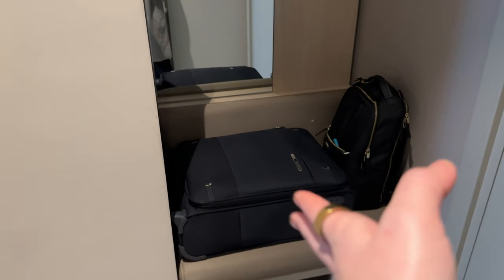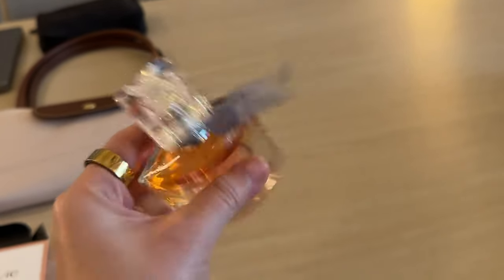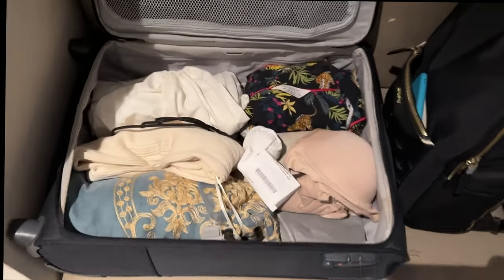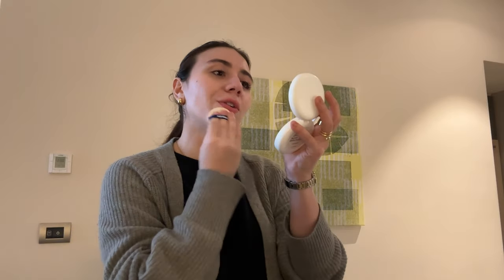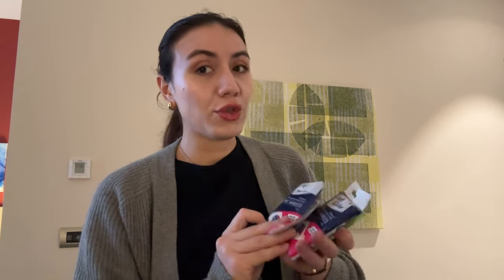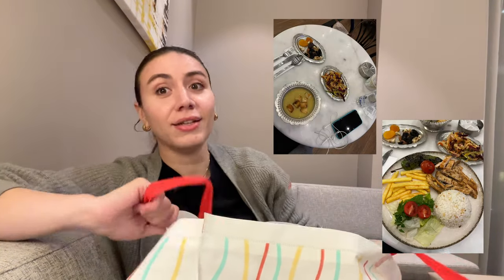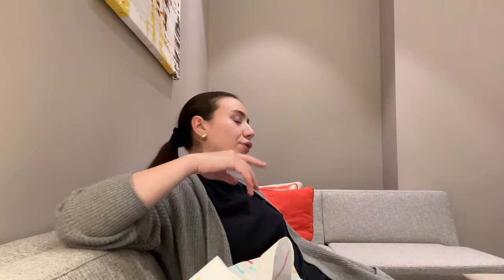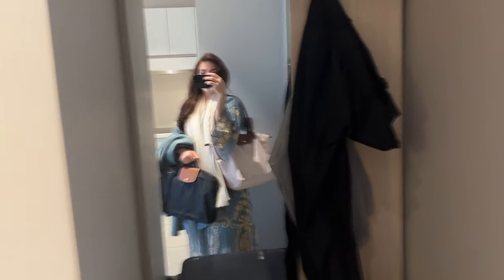Come To A Work Trip With Me || Roomtour, What I bought, & Self Care!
♕ Social